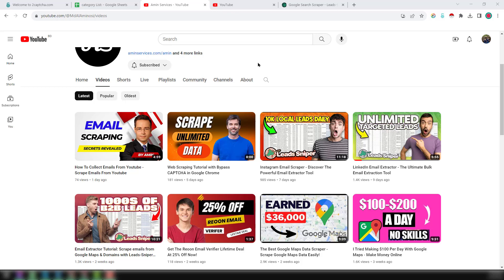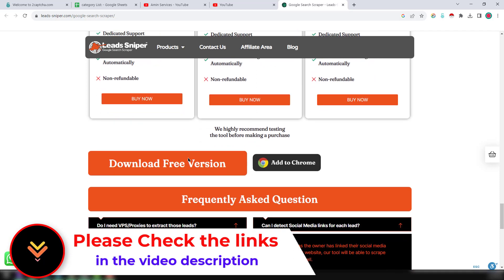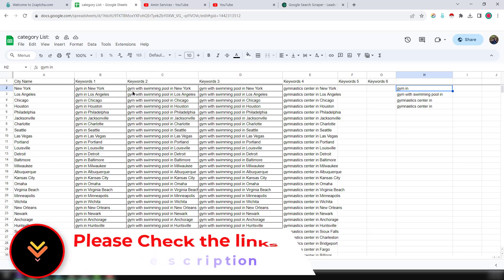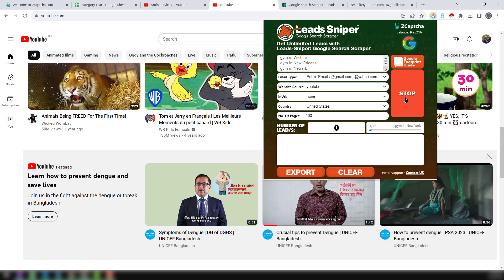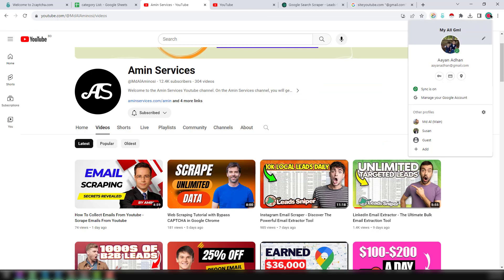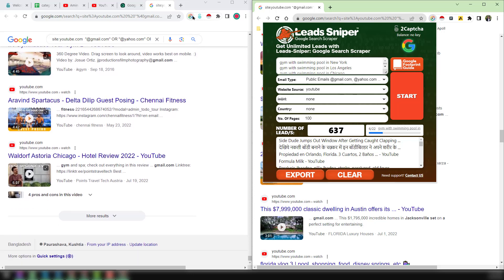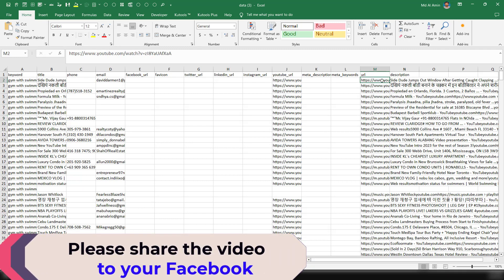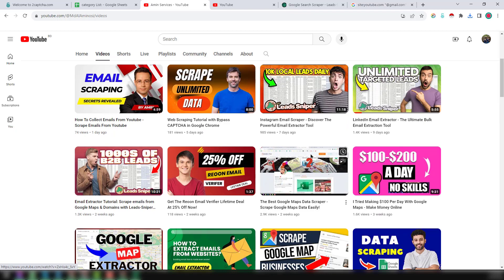YouTube Email Extractor: Discover the Secrets of Scraping Hundreds of YouTube Emails 😎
Discover the incredible capabilities of Leads-Sniper's YouTube Email Extractor feature. This powerful tool streamlines the email extraction process from YouTube channels, making "YouTube Email Extractor" a game-changer for efficient lead generation. Say goodbye to manual data entry, and hello to the convenience of the "YouTube Email Extractor" within Leads-Sniper's Google Search Scraper. Watch the video now and witness the magic of the "YouTube Email Extractor" in action.

✨ Why Choose Leads-Sniper? ✨

Leads Sniper is the go-to tool for scraping Google Search data, and in this video, we'll walk you through all the amazing features and benefits it offers. Whether you're a business owner, marketer, or a data enthusiast, Leads Sniper has got you covered. Here's why you should choose it:

1️⃣ User-Friendly Interface: Leads Sniper boasts an intuitive and user-friendly interface that makes data scraping a breeze, even for beginners.
2️⃣ Fast and Efficient: Save time and effort by automating the data extraction process. With Leads Sniper, you can scrape hundreds or even thousands of business listings in no time!
3️⃣ Comprehensive Data: Get access to a wealth of information, including business names, addresses, phone numbers, website URLs, and more. Build your leads database with ease.
4️⃣ Customization Options: Tailor your data scraping experience to your specific needs. Leads Sniper allows you to filter and refine your searches to target your ideal prospects.
5️⃣ Export in Multiple Formats: Easily export your scraped data in various formats like CSV or Excel, making it convenient to integrate with your existing tools and systems.
6️⃣ Regular Updates: Leads Sniper is continuously updated to ensure it remains the best Google Search data scraping tool in the market. Rest assured that you're using a reliable and up-to-date solution.
7️⃣ Customer Support: Our dedicated support team is here to assist you with any questions or issues you may encounter while using Leads Sniper. We're committed to helping you succeed!

🎯 In this comprehensive video tutorial, we'll cover everything you need to know about Leads Sniper:
📌 Installation: We'll guide you through the simple installation process to get you up and running quickly.
📌 Overview: Take a tour of Leads Sniper's interface and learn how to navigate its powerful features.
📌 Data Scraping: Watch as we demonstrate how to scrape Google Search data effortlessly, including how to specify your search criteria.
📌 Customization: Discover how to refine your searches using filters and advanced options to target the exact data you need.
📌 Exporting Data: Learn how to export your scraped data in various formats, making it ready for your marketing campaigns or CRM integration.
📌 Tips and Tricks: We'll share some insider tips and tricks to maximize the efficiency of Leads Sniper and get the most out of this incredible tool.

🚀 Take Your Business to the Next Level with Leads Sniper!

🚀 If you're ready to supercharge your lead generation efforts, streamline your data scraping process, and gain a competitive edge in your industry, then Leads Sniper is the answer you've been looking for. Join us in this video and unlock the full potential of this amazing Google Search scraper.